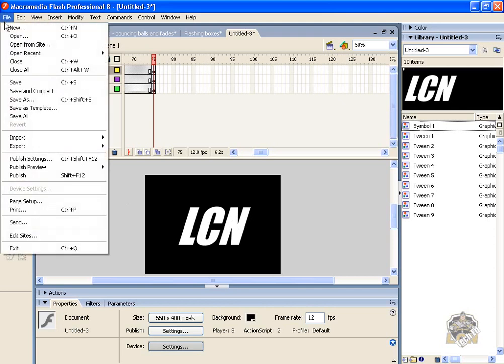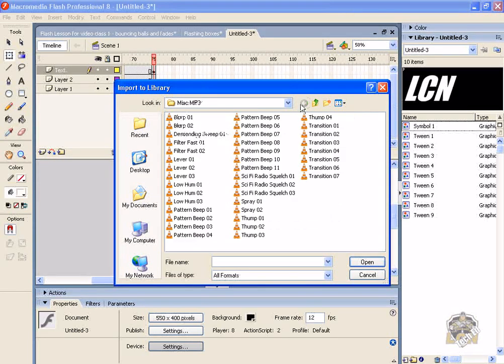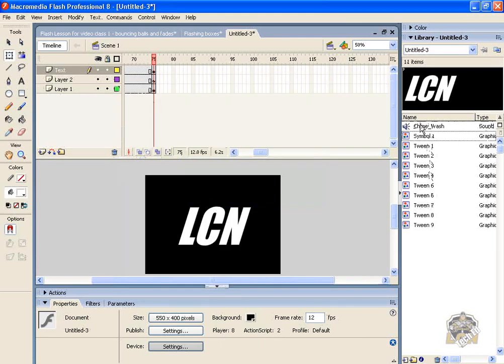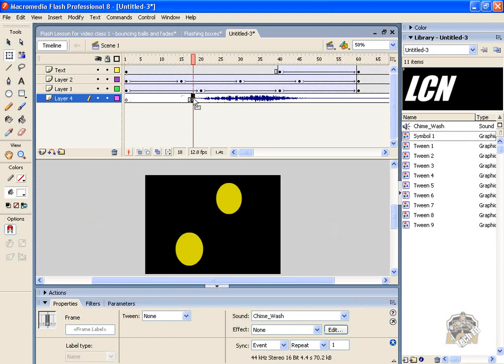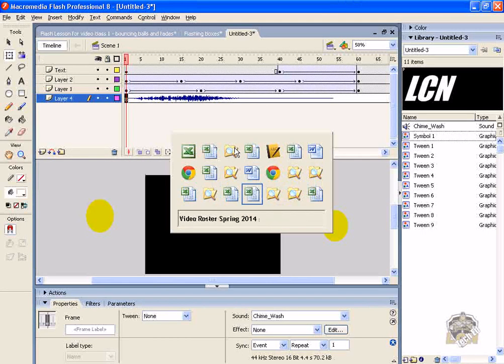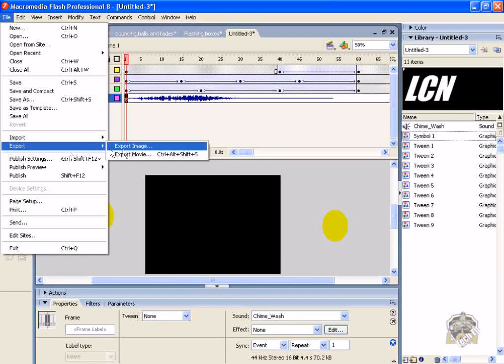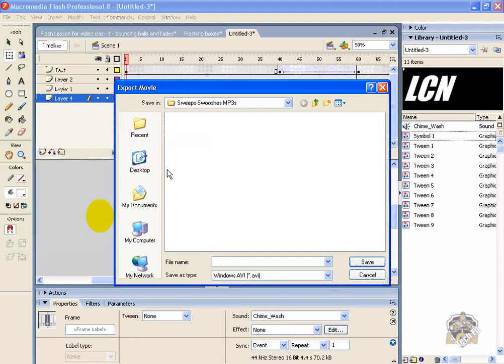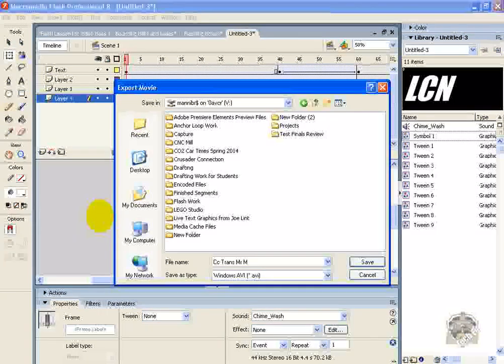Flash 4 CC Transitions 2 - Adding Sound Effects & Exporting